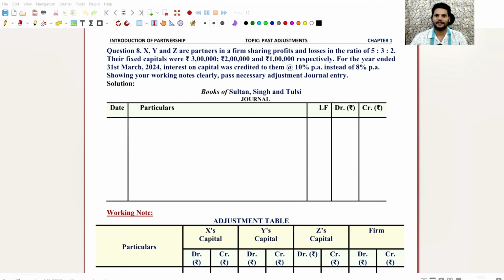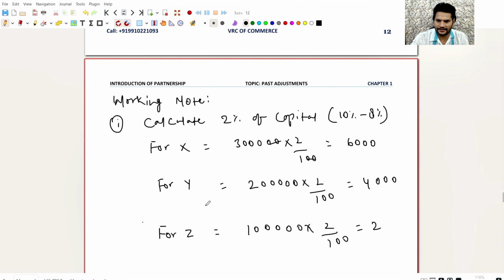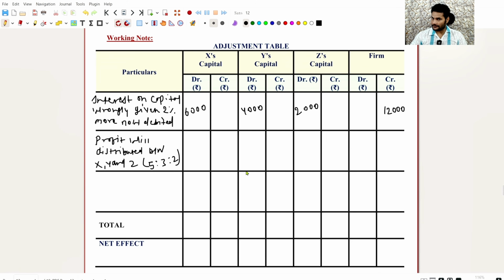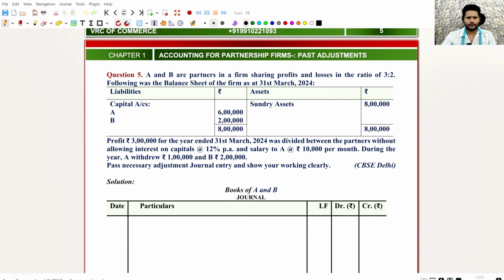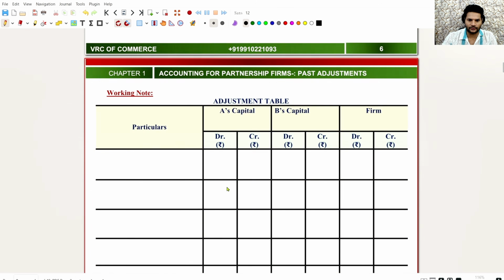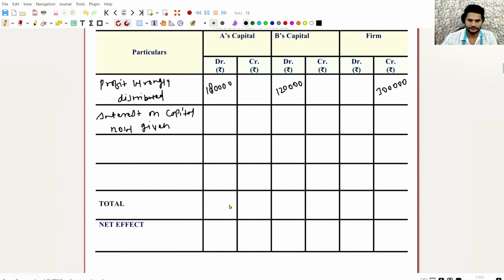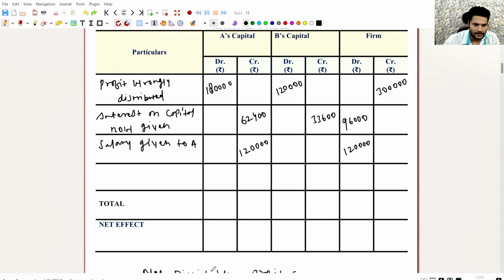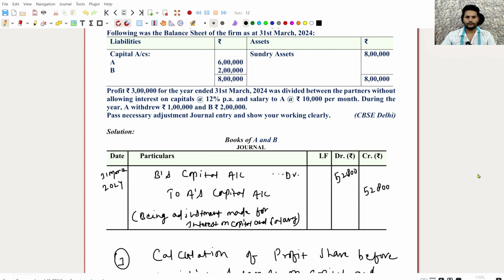📚 Class 12 Accountancy | Chapter 1: Introduction to Partnership | Past Adjustments | CBSE 2026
Welcome to VRC OF COMMERCE!

In today's live class, we will study Chapter 1: Introduction to Partnership with a special focus on Past Adjustments This topic is important for CBSE Board Exams, school examinations, and competitive exams such as CUET.

📖 Topics Covered

✅ Meaning of Past Adjustments
✅ Purpose of Past Adjustments
✅ Accounting Treatment of Past Adjustments
✅ Journal Entries
✅ Solved Numerical Questions
✅ CBSE Board Exam Questions

🎯 This Session is Helpful For:
--: CBSE Class 12 Accountancy Students
--: School Examinations
--: CBSE Board Exam 2026
--: CUET Commerce Aspirants
--: Commerce Students seeking conceptual clarity

--: Step-by-step calculation of Past Adjustments
--: Distribution of profit among partners
--: Fast methods to solve board examination questions
--: Tips to score full marks in partnership numericals